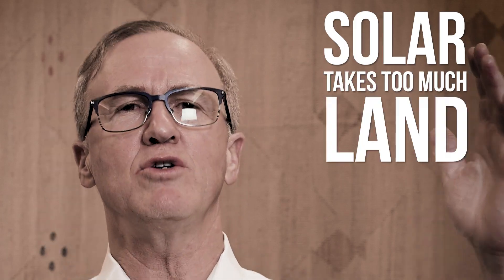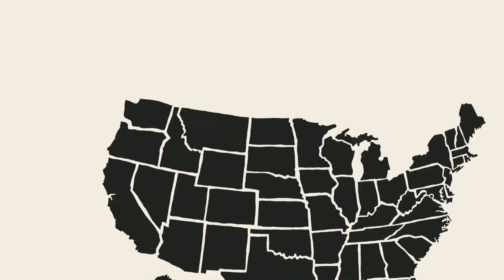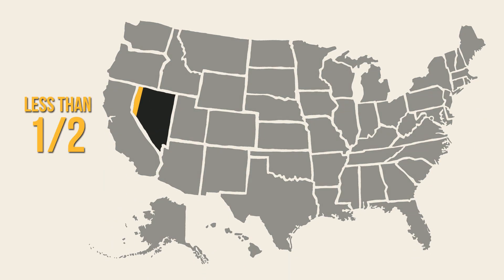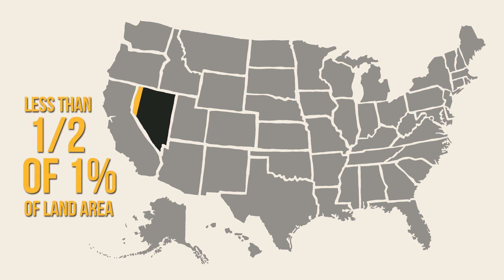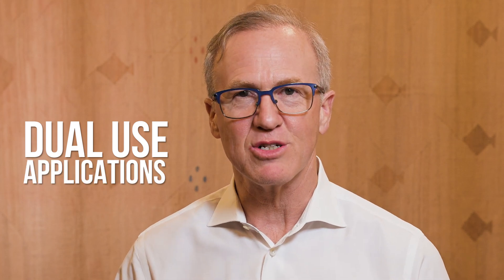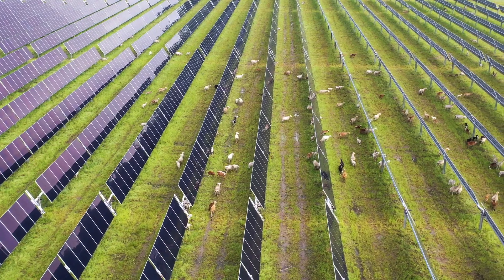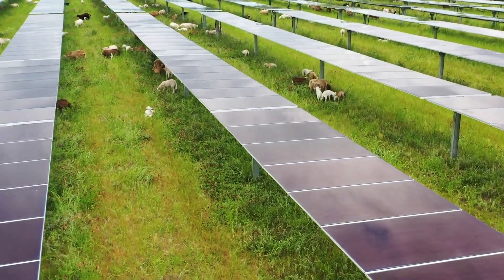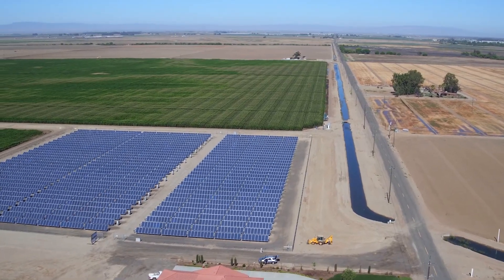Dinner with Dan: Episode 4 - "Solar Takes Up Too Much Land!"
So what about the land requirements for solar power? Is the whole country going to be covered with solar panels? The answer is no, as broken down in the latest video in our "Dinner with Dan" series of responses to solar myths you might hear from “Uncle Bob” at your holiday dinner table.

First, in realistic models of a fully renewable grid, including wind, hydro, geothermal, batteries, and both ground-mounted and rooftop solar, utility-scale solar might require just 0.2% of the land in the continental US. Even if 100% of our electricity came from ground-mounted solar, it would take up less than 0.5% of US land area.

There are also increasing numbers of dual land-use projects that combine agriculture or livestock grazing with solar. This can provide another income stream for farmers and ranchers while also providing benefits for the solar plant such as less dust and cooler operating temperatures. In comparison with hydraulic fracking for fossil fuels, which can ruin land for farming, a solar plant also allows land to be restored for agricultural uses in the future.

It’s also important to note that solar plants can create other local benefits. Since the passage of the IRA in 2022, there have been over 100 announcements of new or expanded factories to manufacture solar, wind, and battery systems in America. These facilities are geographically distributed across the country and often manufacture products for use in the same communities where they are located.

Farming the sun while farming the land…very exciting stuff! Watch the video to hear how I’d respond to “Uncle Bob,” including examples of how Nextracker and our partners and developing dual-use solar projects and opening American manufacturing facilities.

Shug